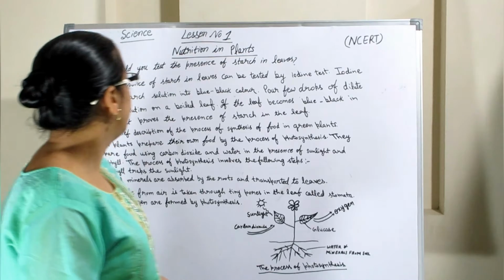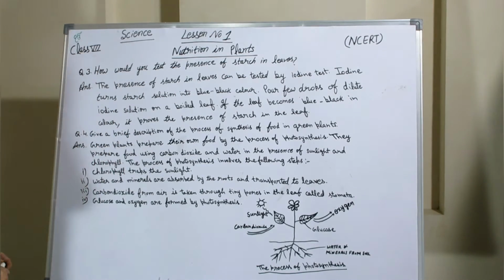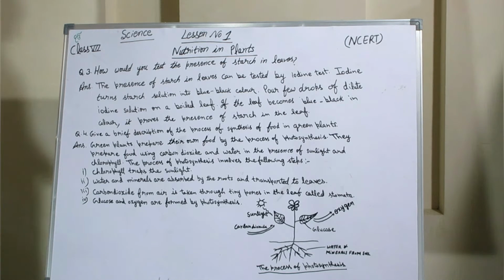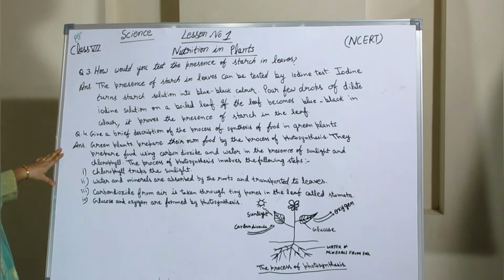Q.3 Ch.1 : Nutrition in Plants : Class 7 Science NCERT